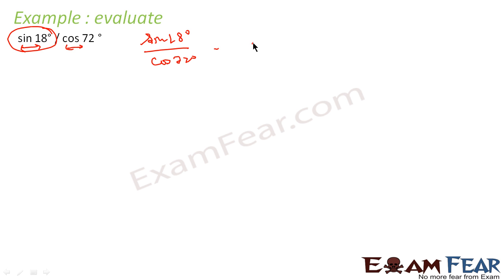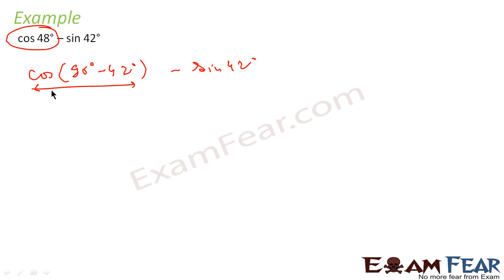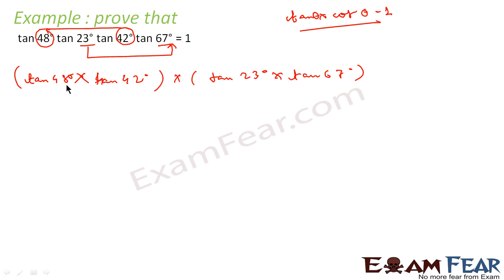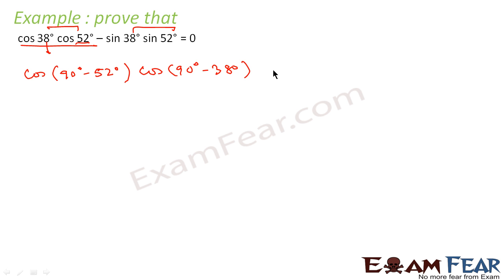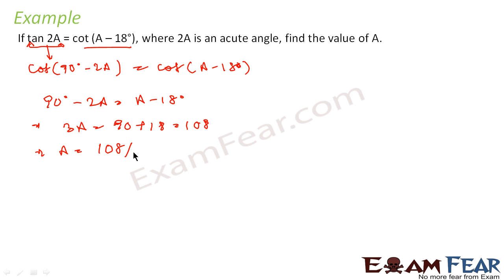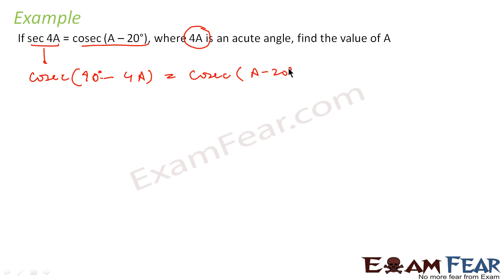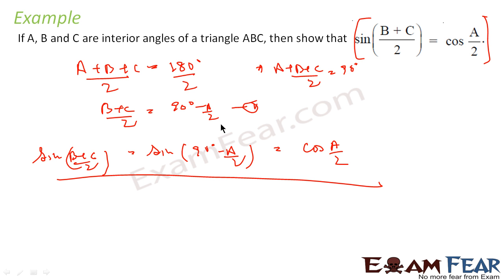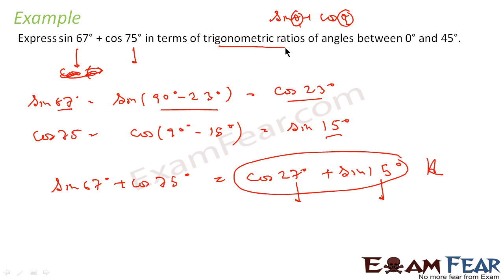Maths Introduction to Trigonometry part 11 (Examples) CBSE class 10 Mathematics X